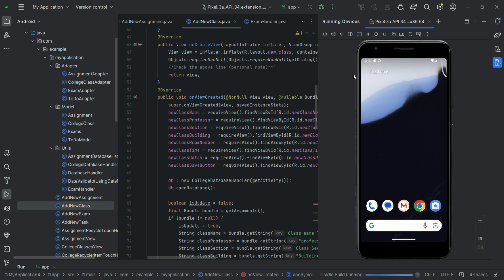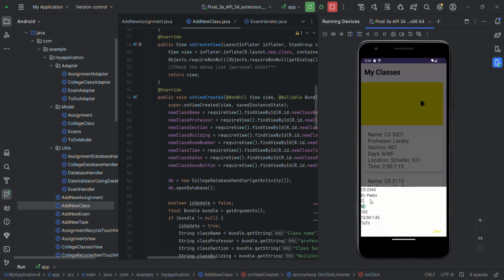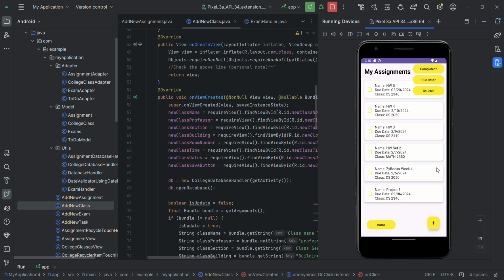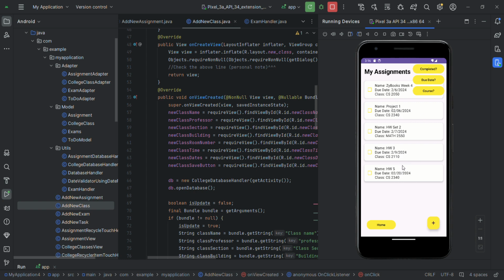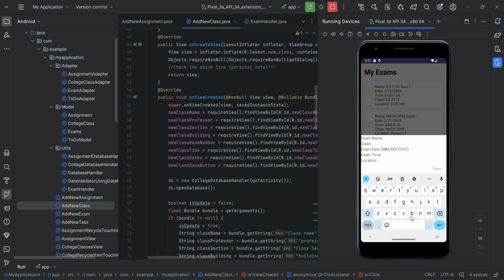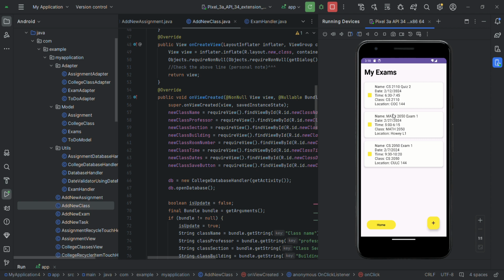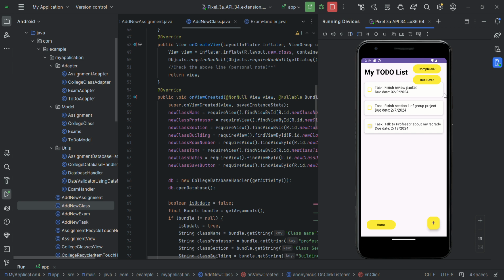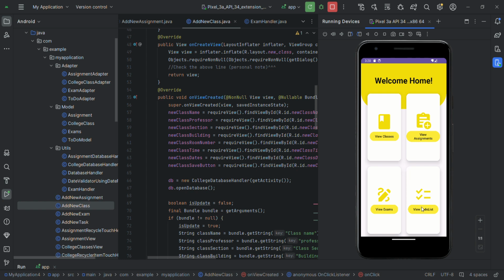Group 88 College Scheduler App Video Demonstration